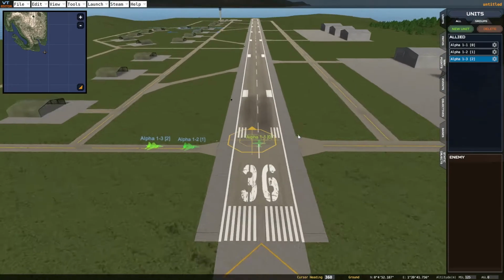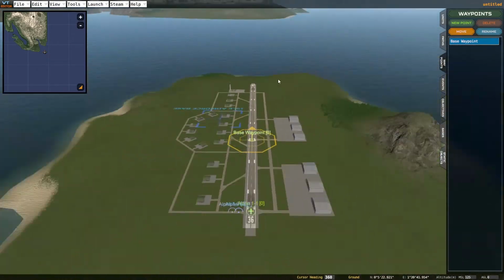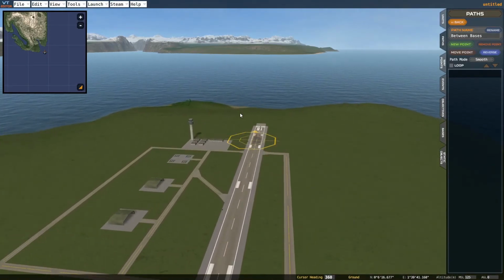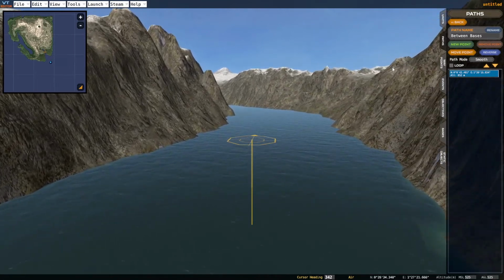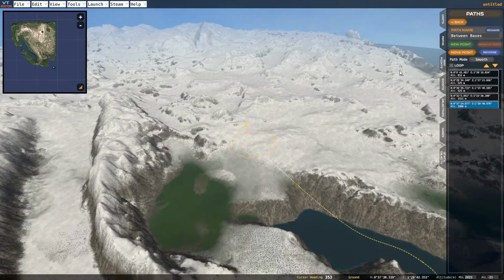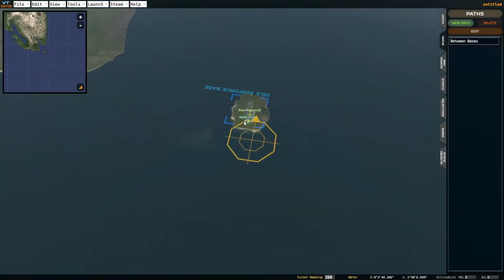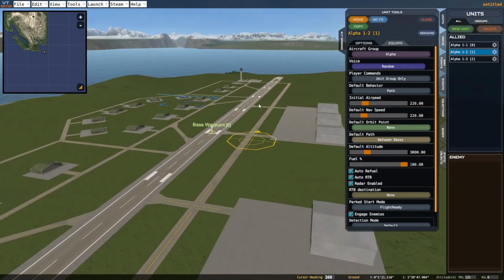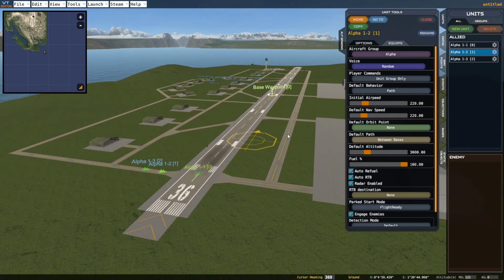VTOL VR Make Stuff Series - Paths and Waypoints - Episode 7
In this video I briefly describe how to use paths and waypoints. Give it a quick view to get the gist and try it out for yourself.